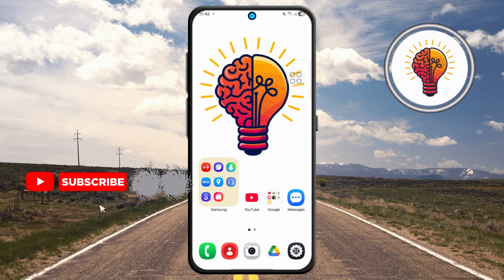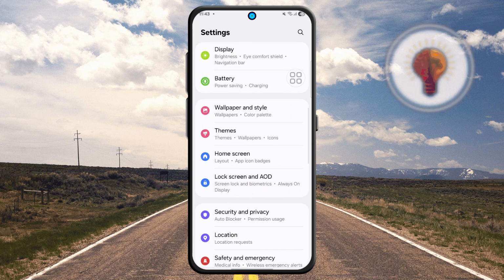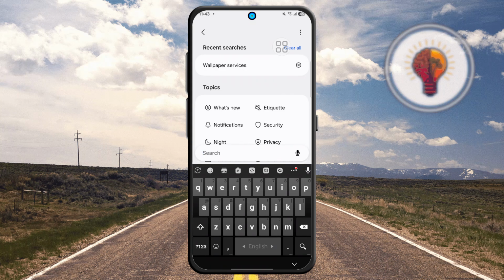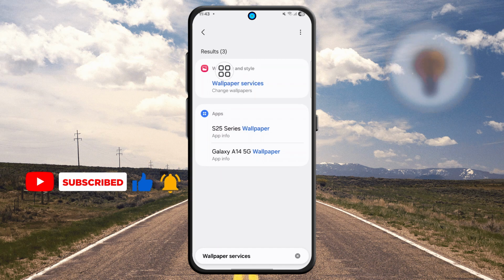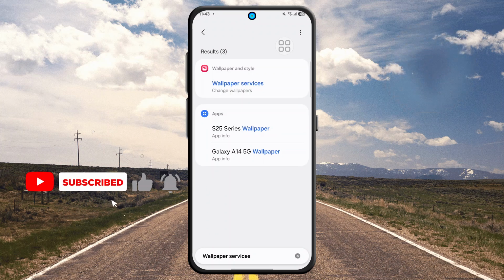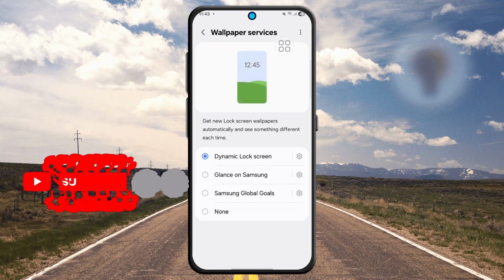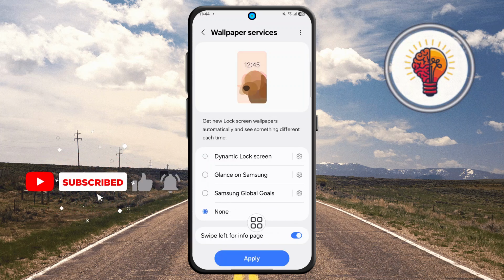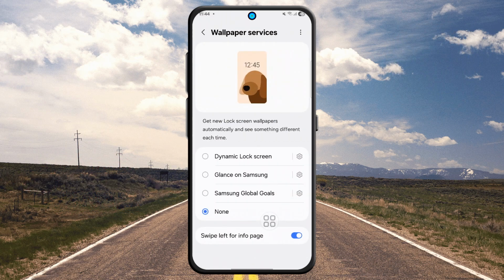How To Disable Lock Screen Wallpaper Services or Glance on Samsung Galaxy M36 5G | Simple Guide!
In this video, we’ll show you how to disable the Lock Screen Wallpaper services (Glance) on the Samsung Galaxy M36 5G. If you're tired of seeing random wallpaper on your lock screen or want to get rid of the Glance feature, we’ve got you covered!

We’ll walk you through step-by-step on how to turn off this feature, giving you full control over your phone’s lock screen appearance. Whether you’re looking to customize your device or simply prefer a clean look, this guide is for you.

What you’ll learn in this video:

How to access settings to disable the Lock Screen Wallpaper services.

The quick and easy way to turn off Glance on the Samsung Galaxy M36 5G.

Tips on customizing your lock screen to match your style.